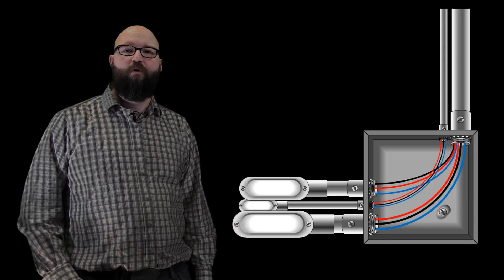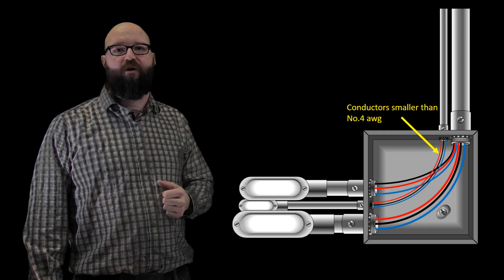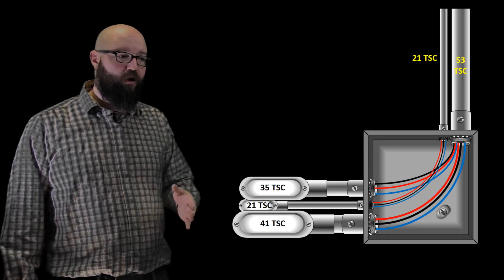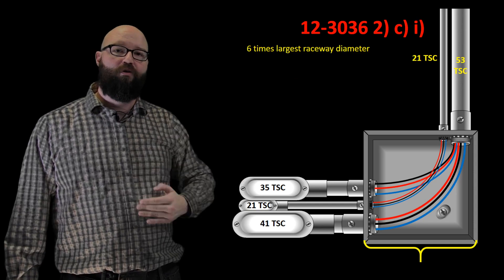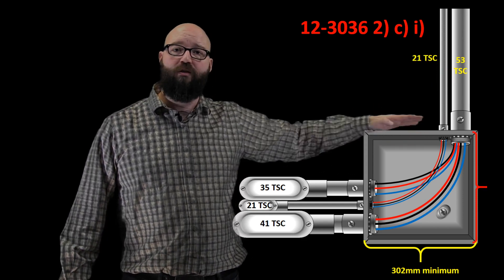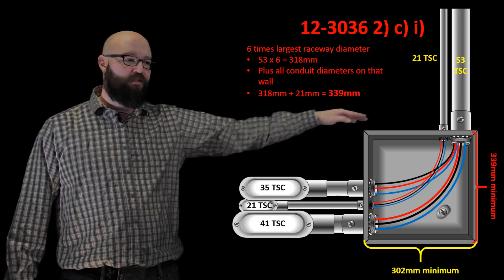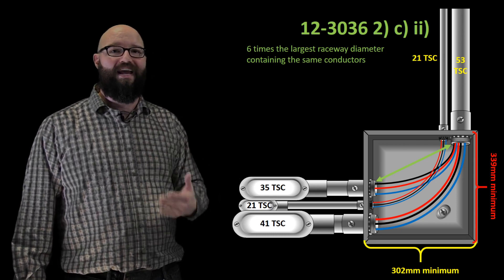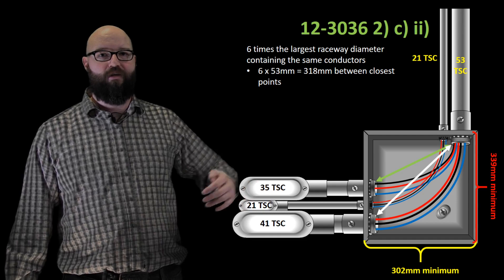The Angle Pull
Using the 2018 Canadian Electrical Code, i describe the steps required to size the minimum dimensions of a pull box with conduits entering and exiting on adjacent walls, creating the "Angle Pull".
This is intended as an instructional aid, and local jurisdictional authorities should be consulted for clarification of rules.